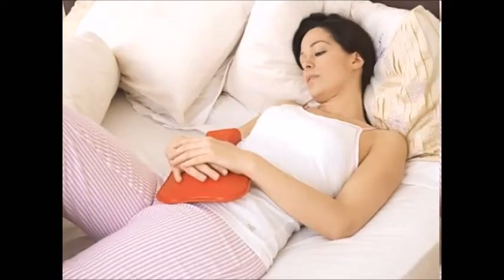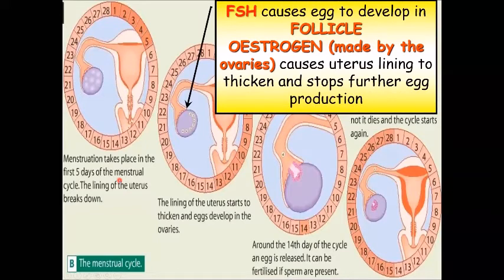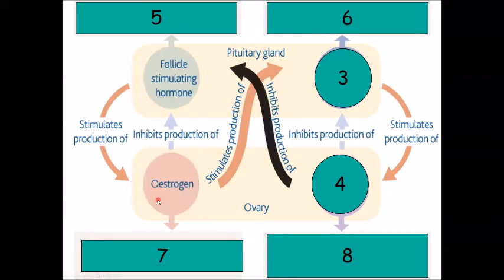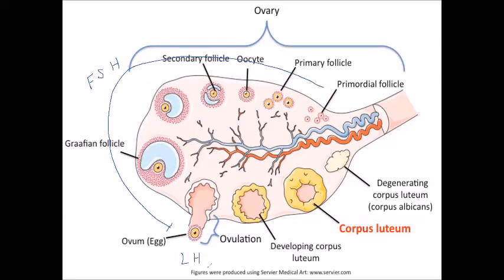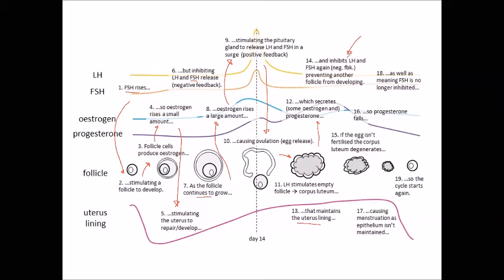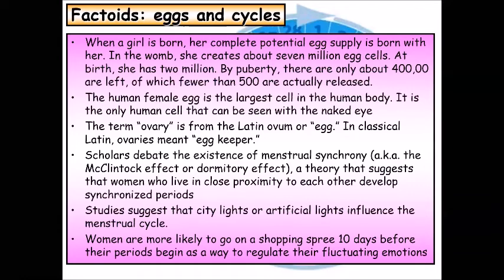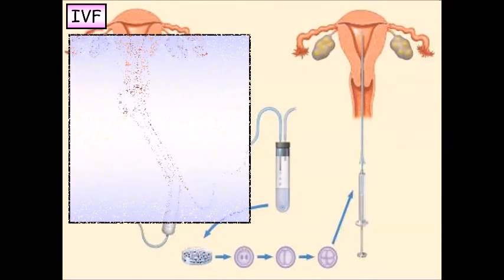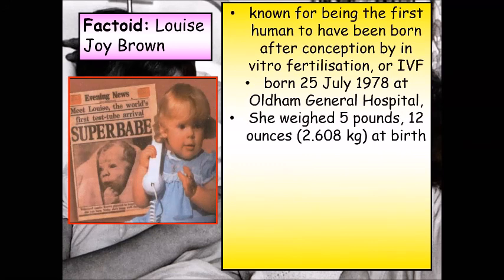GCSE Reproductive hormones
Menstrual cycles and its fertility control